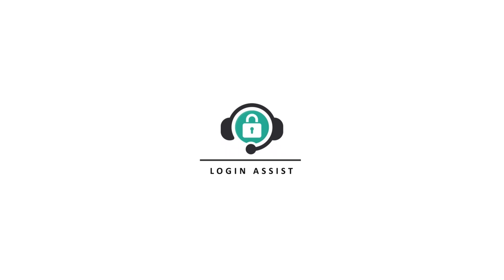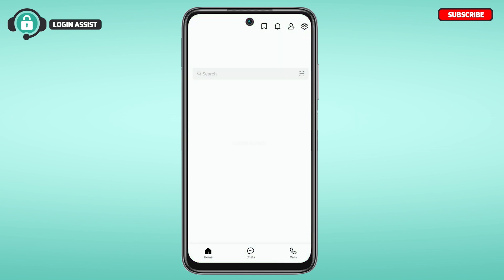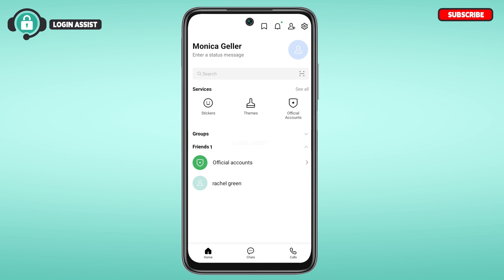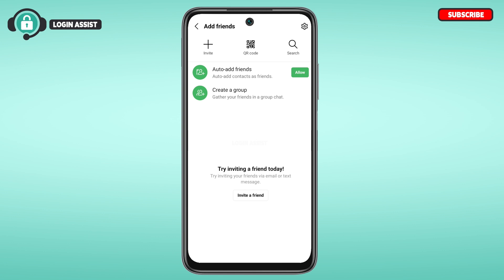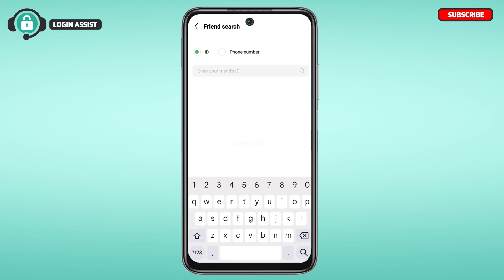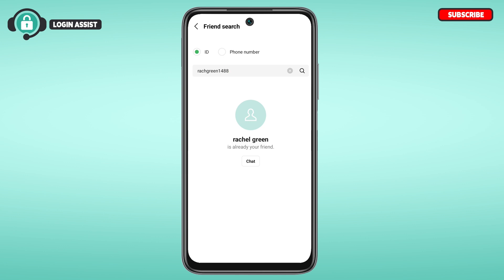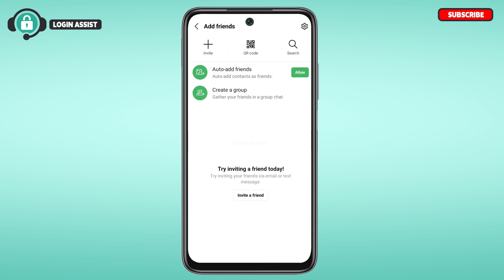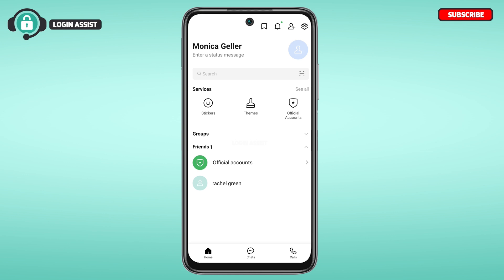How To Add Friends On Line App By ID 2025 | Add Someone In Line Account With Their ID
These are the steps to add friends on the Line app by ID:
1: Open the Line app and log in to your account.
2: Tap the add friend icon at the top right of your screen.
3: Tap the search option, select the ID option, and enter your friend's ID.
4: Then, tap on Add.
Following these steps, you can add someone to the Line account with their ID.

Watch this tutorial video for the process and steps to add friends on Line app by ID.

All videos on Login Assist are created to guide users and simplify the use of websites and apps.